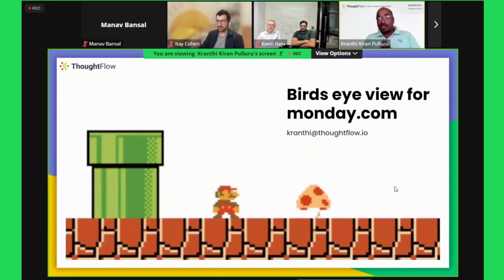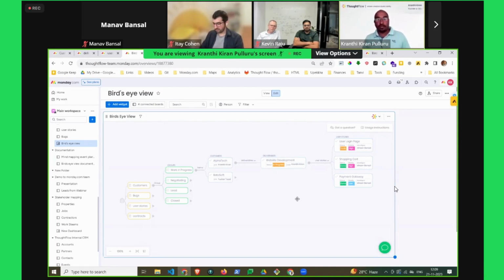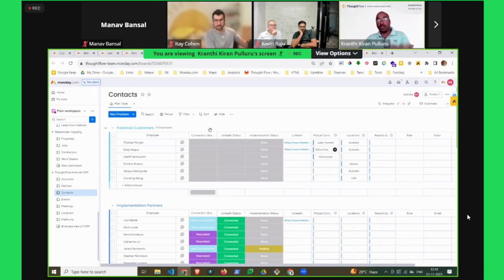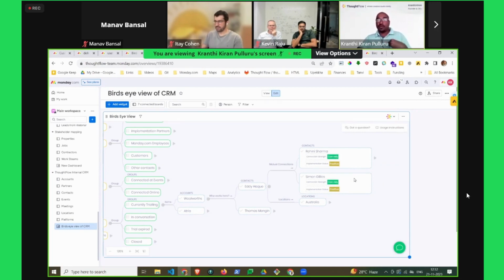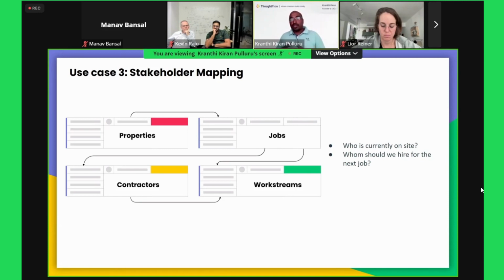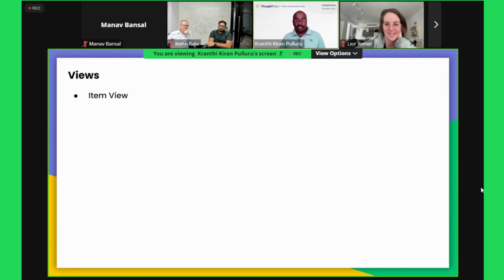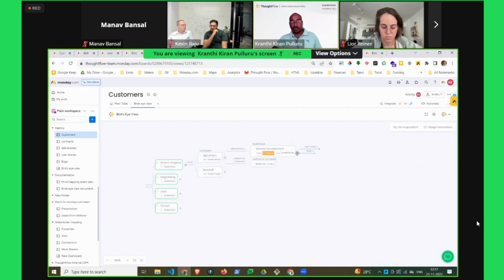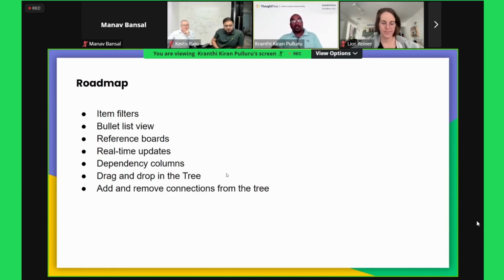Bird's eye view for monday com - demo